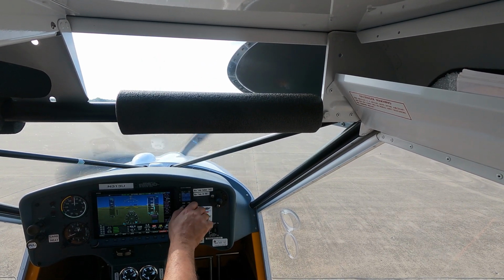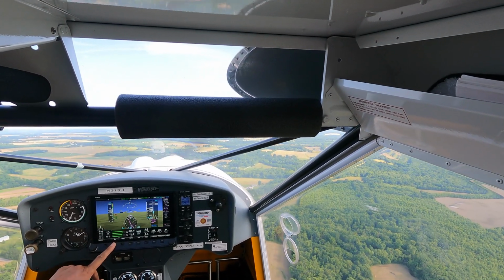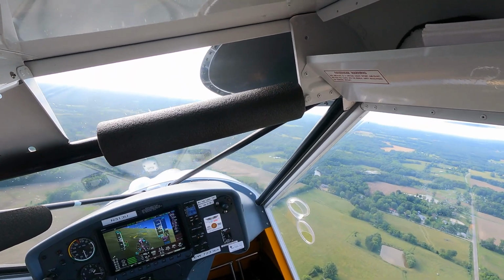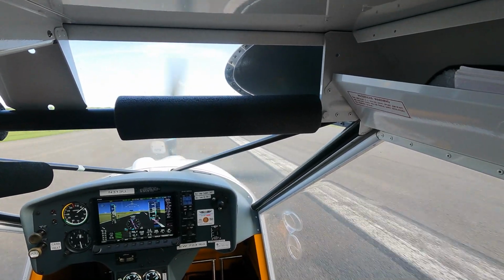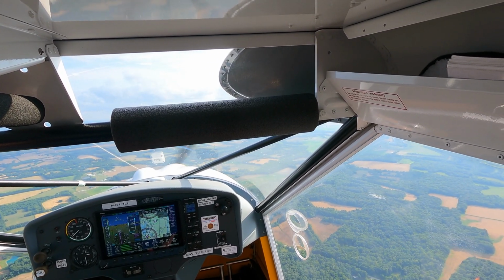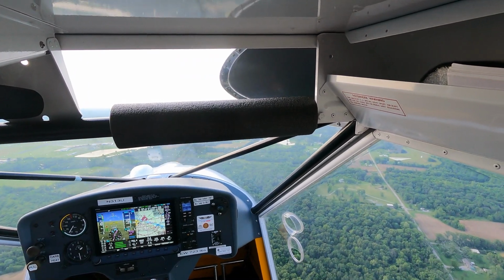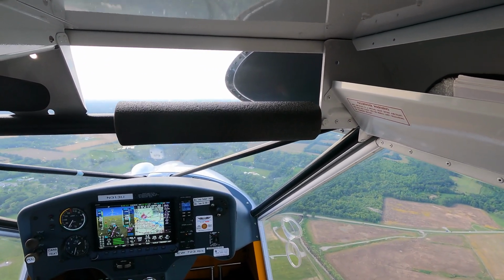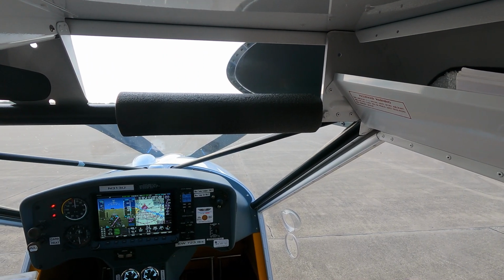Aeroprakt A22LS pattern work and sightseeing flight